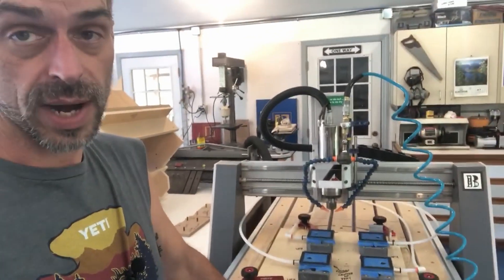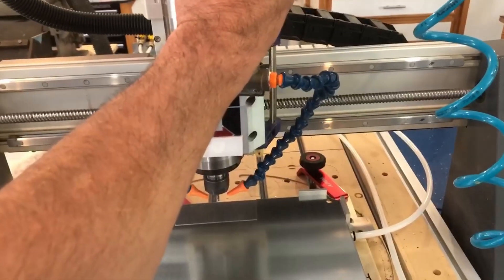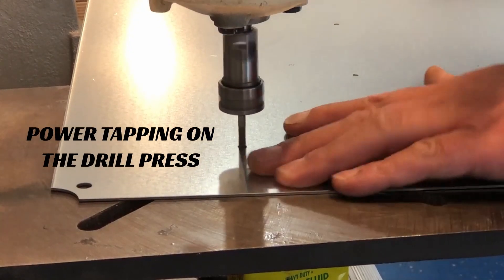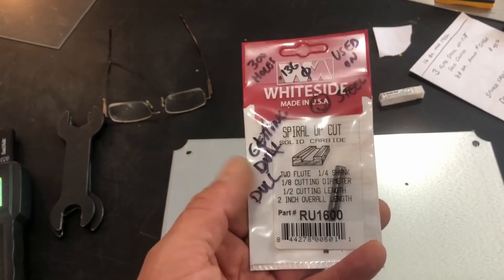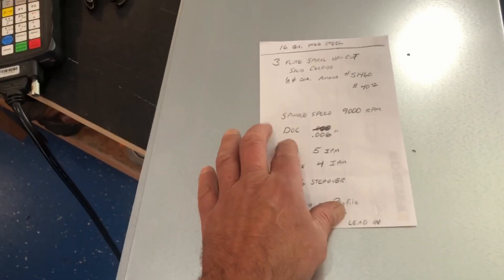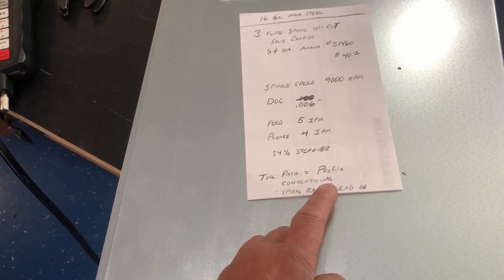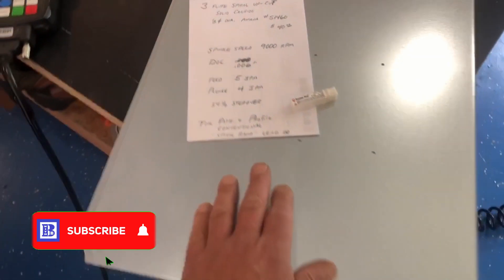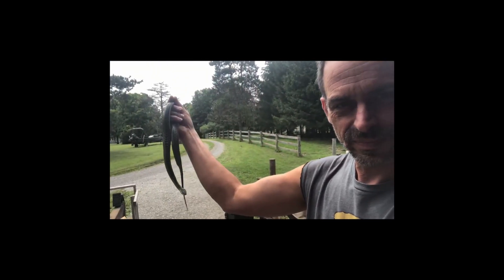Cutting steel on my CNC router / 1st attempt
My first attempt at cutting steel (and yes it did work) on my CNC router.
I just can't help pushing my CNC router to its limits... and this new project
is just another test of my Axiom AR8 pro's boundaries.
I have successfully cut aluminum and brass many times, but this time I go all out cutting steel sheet metal (with acceptable results)
Now I have to say, I am sure this is much room for improvement with my feed and speed settings, but hey this is my first go at this so please cut me some slack if you know a better way (oh and please feel free to share your experiences cutting steel in the comment section)

I am using my CNC router for this instead of a drill press for many reasons, even though just using a drill press could be pretty comparable time-wise.
and using a drill press to place the 6 holes in a precise location would require a cumbersome drill jig, or the time consuming process of laying out and center punching each plate (can you say "inefficient")
While using my CNC router allows for precise and repeatable hole locations with the added benefit of being time efficient.
I should also mention that this project was successful (time wise) due in large part to using my DIY vacuum pod system for holding the work pieces down to the CNC bed.
The vacuum pods make it quick work to cycle parts in and out of the machine. much much faster than trying to clamp each plate to the bed.
here is a link to the DIY vacuum pod video.

Amazon link for steel cutting router bit